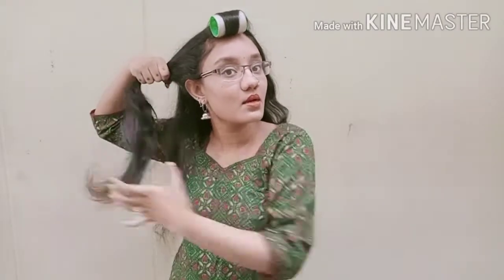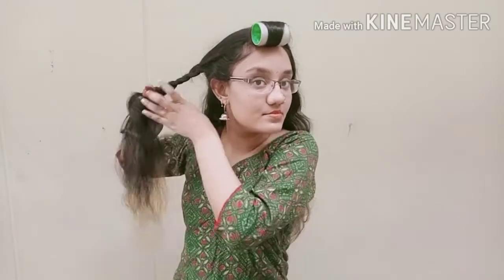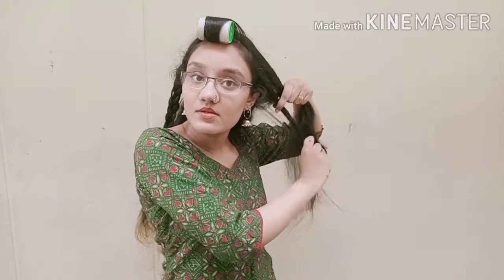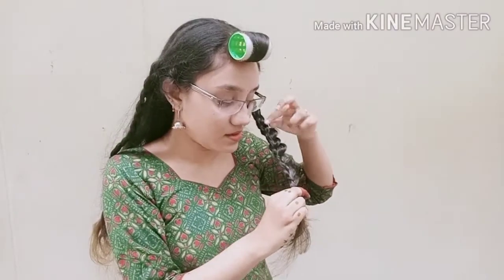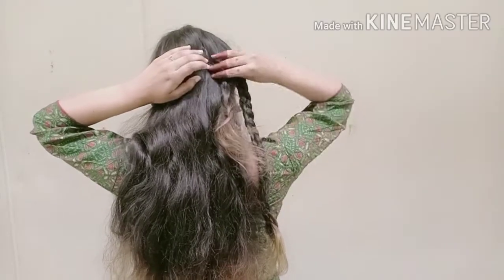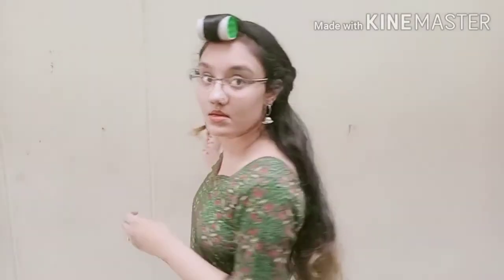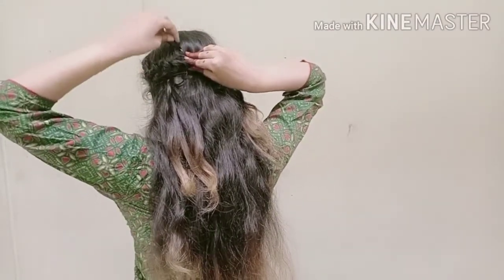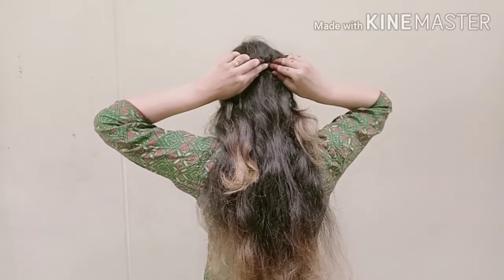Easy Fast Heatless Hairstyle For Frizzy Hair in Telugu|DIY Hairstyles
Easy Fast Heatless Hairstyle For Frizzy Hair in Telugu|DIY Hairstyles.frizzy hairstyles for long hair,
frizzy hairstyles medium hair,
frizzy hairstyles for short hair,
frizzy hairstyles for school,
frizzy hairstyles for naturally curly hair over 50,
curly frizzy hairstyles,
wavy frizzy hairstyles,
hairstyles for bushy frizzy hair,
hairstyles for frizzy hair black,
hairstyles for short frizzy black hair,
hairstyles for frizzy baby hair,
hairstyles for frizzy box braids,
hairstyle for frizzy long hair,
hairstyles for curly frizzy hair,
hairstyles for curly frizzy long hair,
hairstyles for curly frizzy hair male,
short curly frizzy hairstyles,
hairstyles for curly frizzy thin hair,
cute frizzy hairstyles,
hairstyles for crazy frizzy hair,
hairstyles to control frizzy hair,
hairstyles for dry frizzy hair,
hairstyles for frizzy damaged hair,
hairstyles for dry frizzy curly hair,
easy hairstyles frizzy hair,
easy frizzy hairstyles,
hairstyles for extremely frizzy hair,
hairstyles for frizzy hair,
hairstyles for wavy frizzy hair,
hairstyles for frizzy poofy hair,
hairstyles for greasy frizzy hair,
frizzy hair hairstyles indian,
hairstyles for short frizzy hair,
hairstyles for long frizzy hair,
frizzy hair hairstyles in tamil,
hairstyles for long frizzy wavy hair,
medium length frizzy hairstyles,
long frizzy hairstyles,
long thick frizzy hairstyles,
hairstyles for medium frizzy curly hair,
hairstyles for frizzy hair male,
hairstyles for messy frizzy hair,
no heat hairstyles frizzy hair,
hairstyles for natural frizzy hair,
hairstyles on frizzy hair,
hairstyles for short frizzy poofy hair,
hairstyles to prevent frizzy hair,
quick hairstyles frizzy hair,
hairstyles for frizzy rough hair,
hairstyles for really frizzy hair,
hairstyles for short frizzy curly hair,
hairstyles for frizzy straight hair,
short frizzy hairstyles,
frizzy hair hairstyles for saree,
simple frizzy hairstyles,
hairstyles for thick frizzy hair,
hairstyles for thin frizzy hair,
hairstyles to hide frizzy hair,
thick frizzy hairstyles,
hairstyles to tame frizzy hair,
hairstyles for frizzy hair tamil,
hairstyles for unmanageable frizzy hair,
hairstyles for very frizzy hair,
hairstyles for voluminous frizzy hair,
hairstyles with frizzy hair,
hairstyles for wavy frizzy short hair,
hairstyles for wet frizzy hair,
hairstyles with frizzy curly hair,
hairstyles for thin frizzy wavy hair,
frizzy hairstyle,
frizzy hair hairstyle